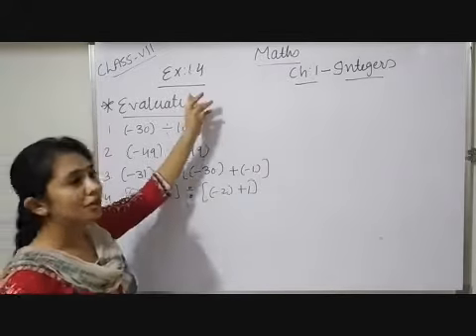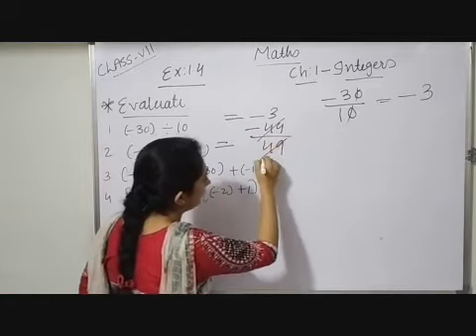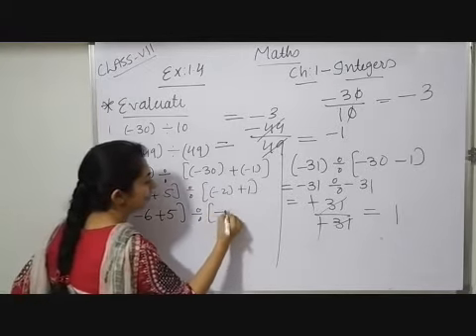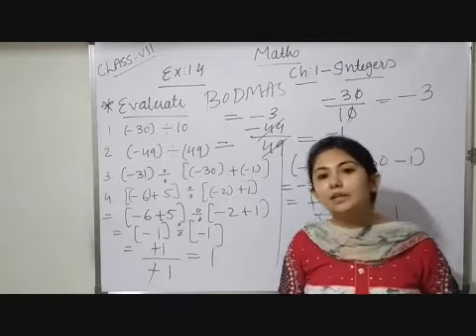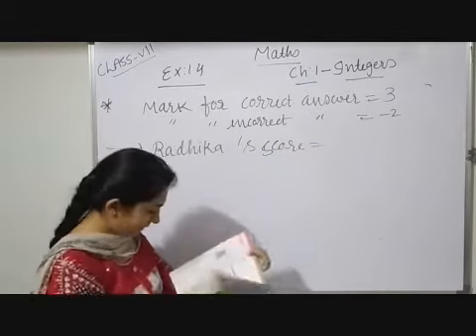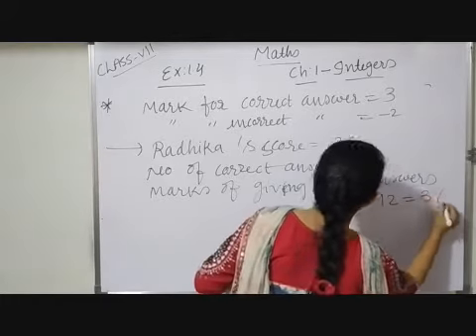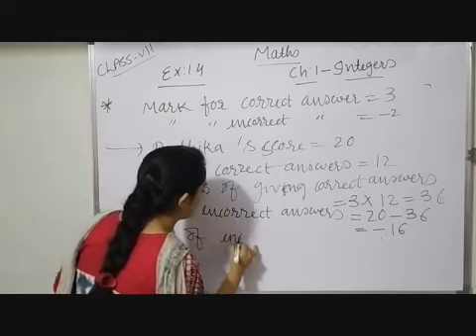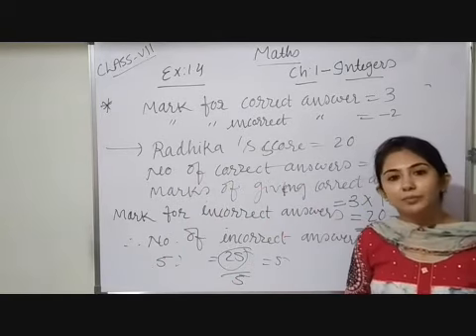VII Maths Chapter 1 Integers